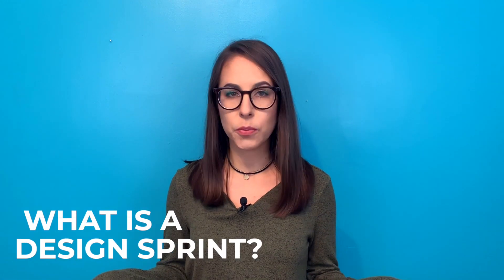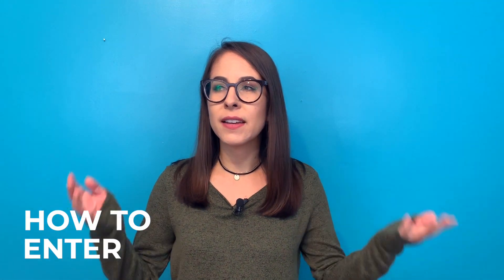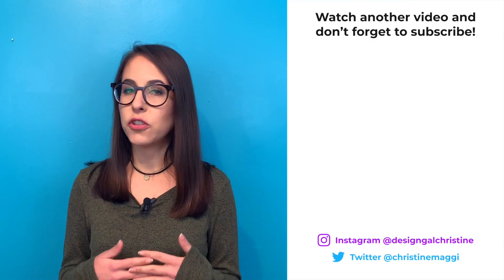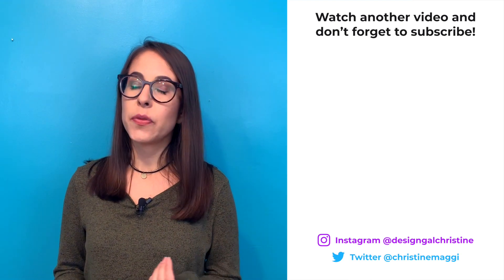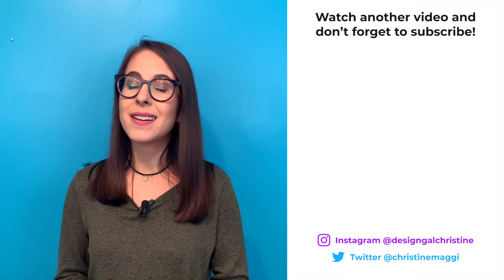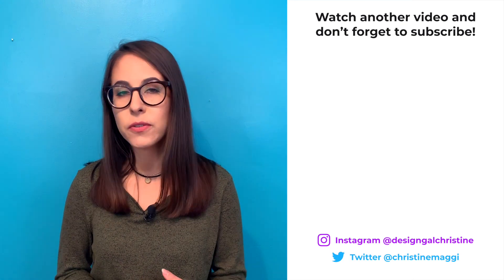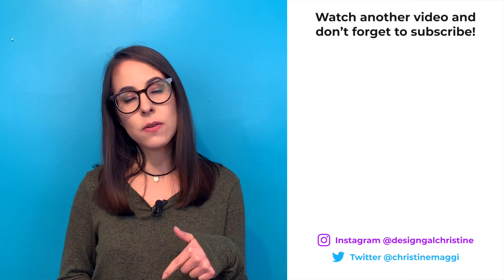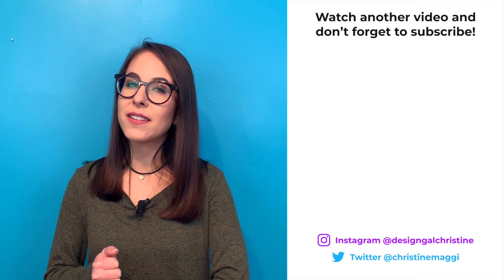What is a Design Sprint? + GIVEAWAY: Design Sprint Masterclass from AJ&Smart!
Ever hear the term "Design Sprint" and wonder what they were talking about? This video covers the basics of design sprints: what a design sprint is, why do a design sprint, the steps of a design sprint, and the outcomes and next steps.

I only partner with companies that I believe are valuable to you.

An award-winning resource to learn UI/UX design from short courses, one-on-one mentoring from professional designers, or a full UX Academy as a way to go from beginner to a junior level designer. They even have a guarantee that you will get a job within 6 months of graduating or your money back. I personally know folks who have gone through their programs and found them beneficial. I definitely recommend DesignLab as a way to learn the fundamentals, especially if you don’t want to go to college for design!

An EXCELLENT and affordable educational resource for learning all things UX and interaction design. These folks have courses for beginners and advanced professionals. Use the above link to get 3 months absolutely FREE when you sign up for membership!

RookieUp has some great courses to prep you to get hired! The Design Starter kit is a perfect place to start building your portfolio with real client projects. They've got some online design bootcamp courses as well and access to design mentors. Definitely check these folks out if you are wanting help growing your portfolio and getting hired.

The goal of this channel is to teach you what you need to know about being in the design industry, whether you are a student or starting your career as a traditional graphic designer or going into tech as a UI/UX designer. I cover education, finding a job, what to expect on the job, and how to be successful. Have a topic request? Leave it in the comments!

ABOUT ME
I'm Christine Maggi, a multidisciplinary designer with experience in graphic design, UI design, UX design, advertising, and copywriting. I love sharing what I've learned over the years about working as a designer with high school students, college students, or anyone looking to work in the design industry.